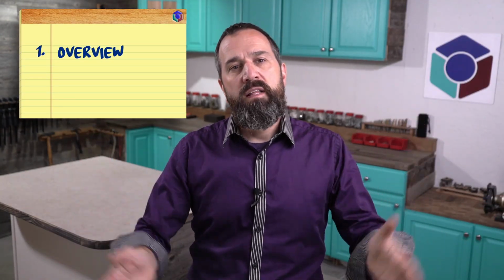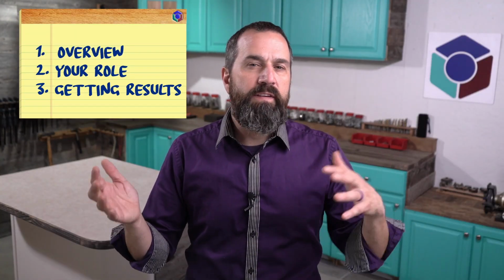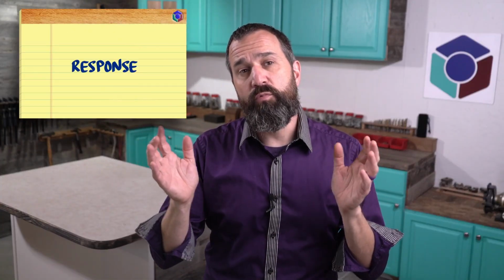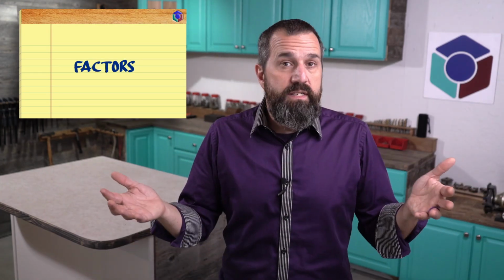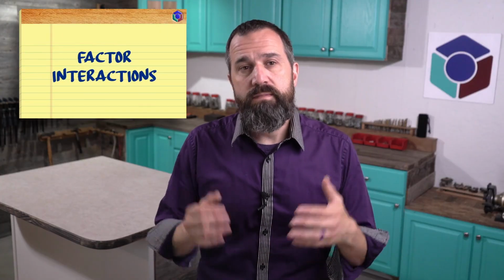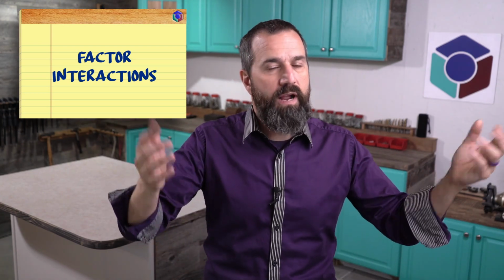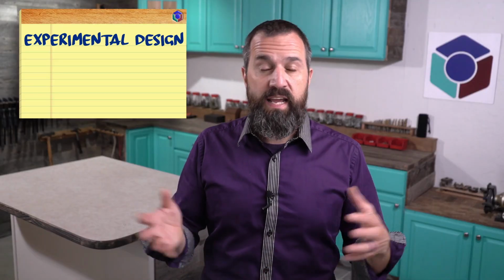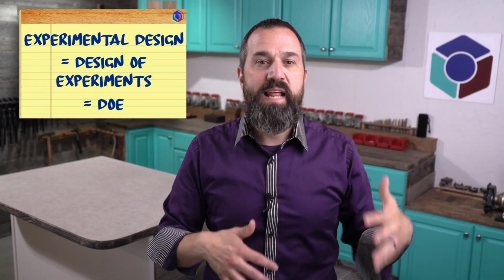DOE for Leaders Intro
Welcome to this introductory course on the Design of Experiments (DOE)!

This video provides a quick but essential overview of the DOE process, focusing on the fundamentals, key terminology, and your vital role as a project stakeholder. Understanding these concepts is the first step toward optimizing your systems and products effectively.

Topics Covered
1. Overview of the full series/course of vids.

2. Key Concepts & Definitions
🔹 Response (Y): The measurable output of your system that you are trying to understand and optimize (e.g., force, quality, distance traveled).
🔹 Factors (X): The variables or "knobs" that you can turn to impact the response. Factors can be further categorized:
   🔧 Control Factors: The variables you have direct control over in your design.
   🚩 Noise Factors: Variables that impact the system but are outside the control of the design (e.g., user variation, environmental conditions).
🔹 Factor Interactions: This is a crucial concept! It's when the effect of one factor on the response depends on the level of another factor. An interaction means the factors do not impact the response independently.

3. Approaches to Experimentation
🆚 Active vs. Passive Experimentation: Do you actively control the factors or simply measure natural variations?
⛔ Trial and Error: Highly inefficient and requires luck.
🐌 One Factor at a Time (OFAT): Better than trial and error, but still inefficient and, critically, cannot estimate factor interactions.
🚀 Design of Experiments (DOE): The superior, structured, and statistically sound approach that allows you to gain a massive amount of knowledge efficiently and identify complex factor interactions.

Ready to start learning the fundamentals of DOE and how to contribute as a high-value stakeholder?